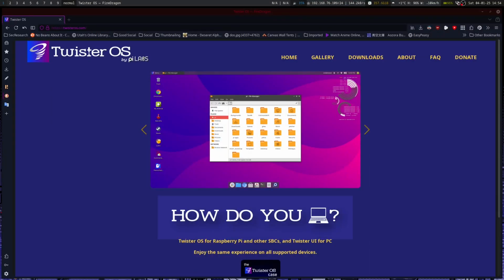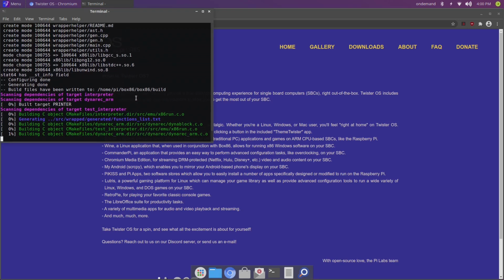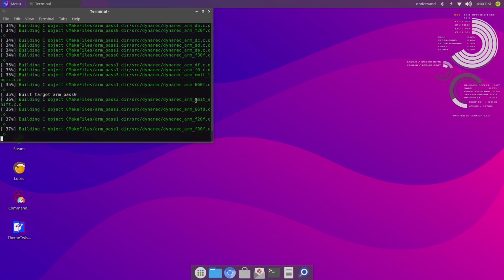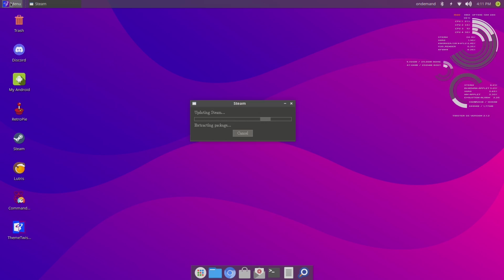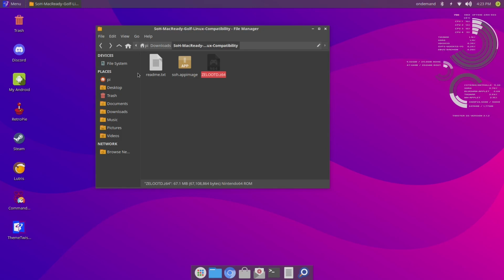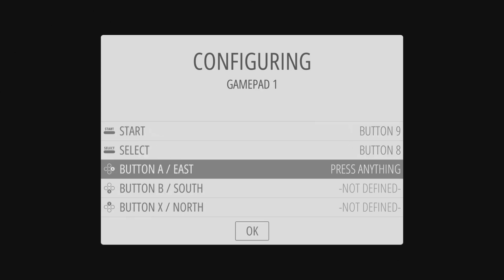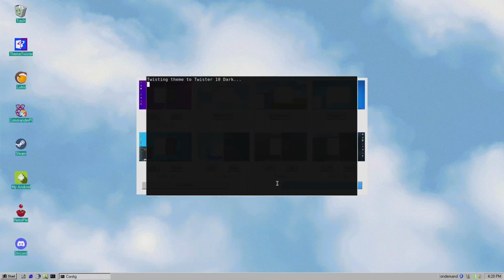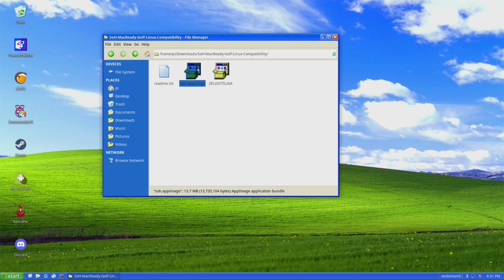Retro PC Gaming Like It&apos;s 2004 with Your Raspberry Pi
TwisterOS is a really cool concept for SBCs like the Raspberry Pi. Somethings may work, others may not. TwisterUI gave up a peak into how it could work, and this is the one that is actually the full experience. I just wish it worked a little bit better on my setup and wish the sound got recorded in the process.